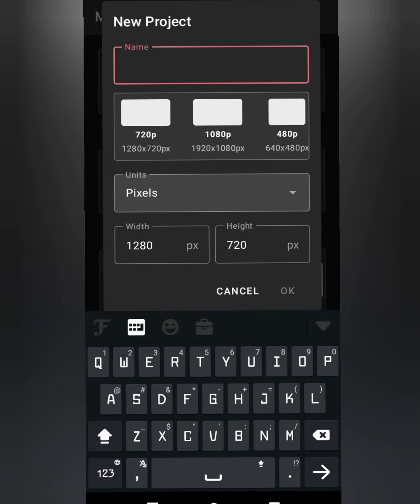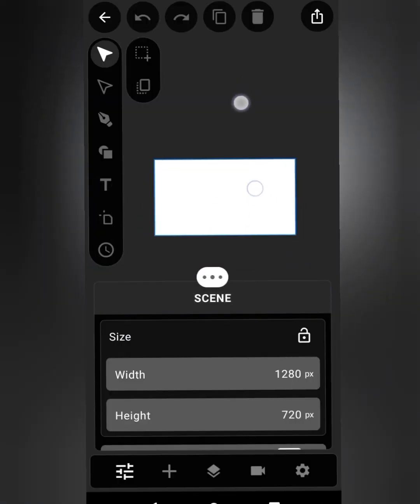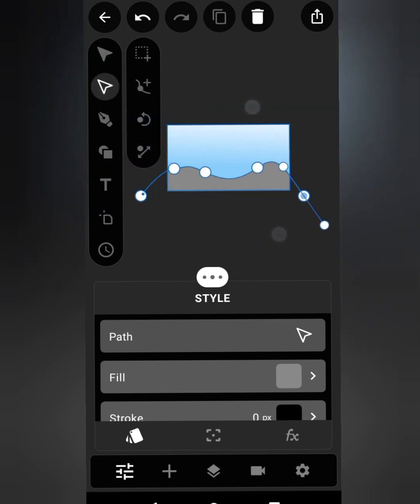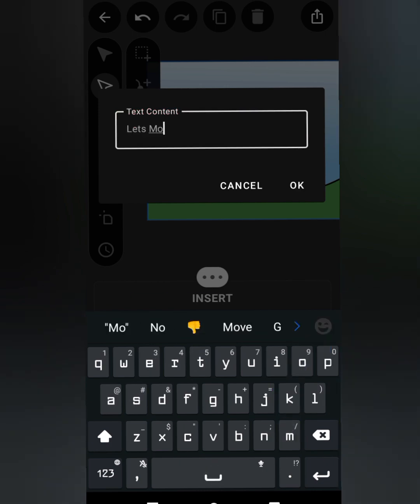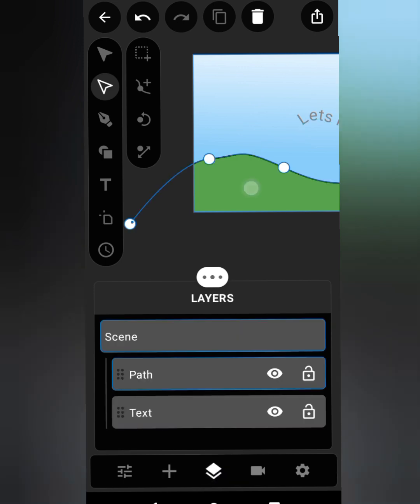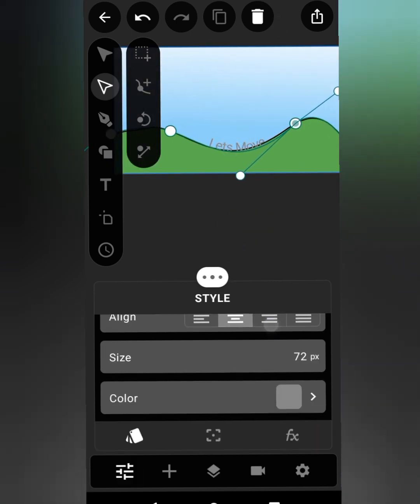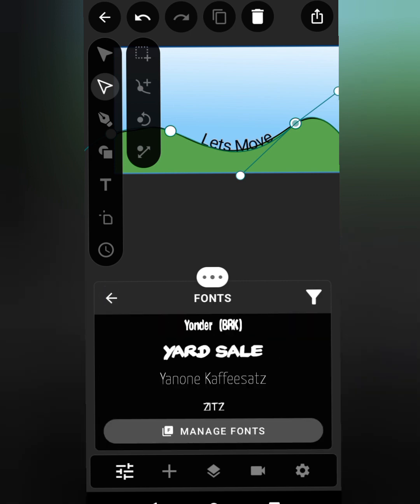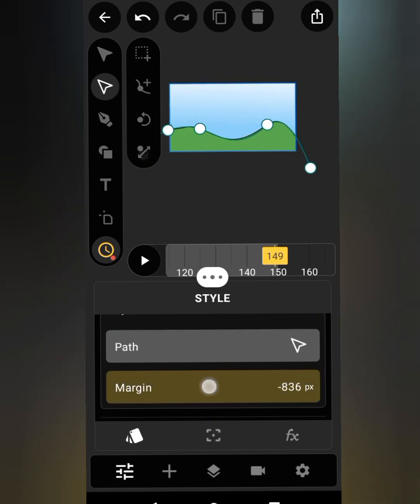How to Make Your Text Follow Any Path on Vector Motion - Vector Motion Tutorial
It’s me, Prayertitus. Today’s video is one of the most requested vector motion tutorials. Vector motion is a powerful android animation software that lets you create amazing animations on your phone.